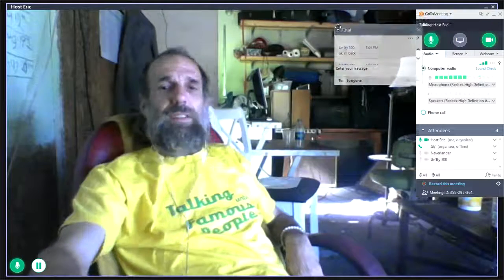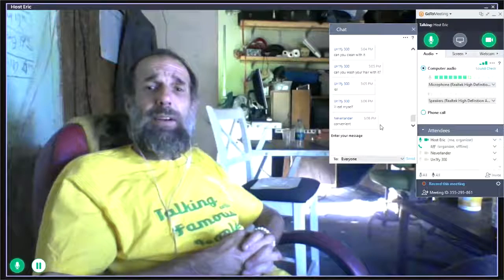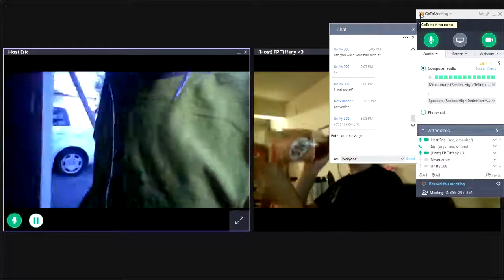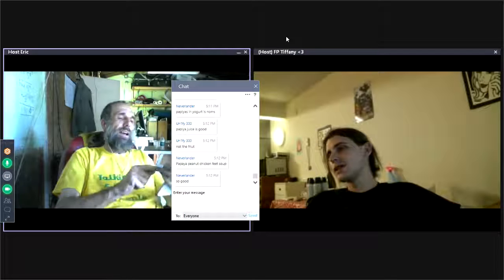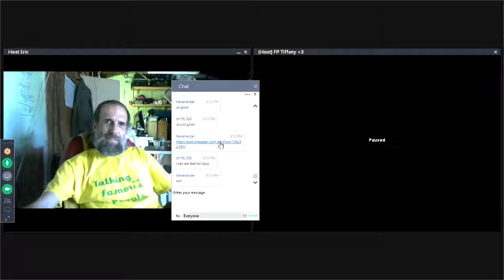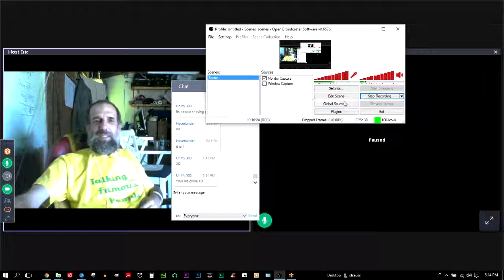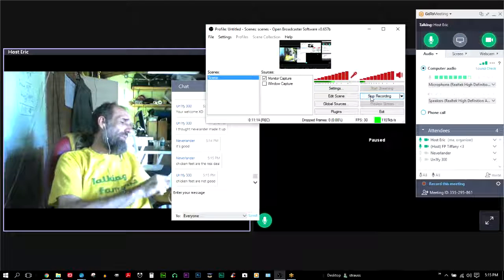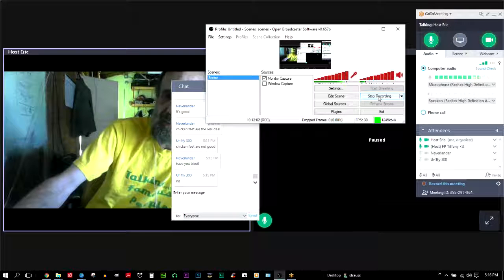FPs Unify & Neverlander w/ Hosts Eric & Tiff re: Cream Soda